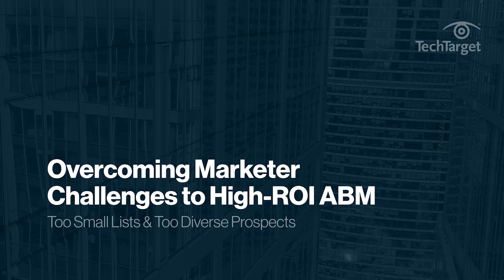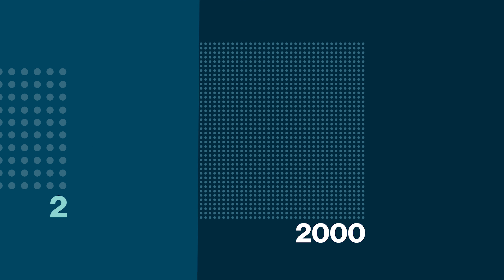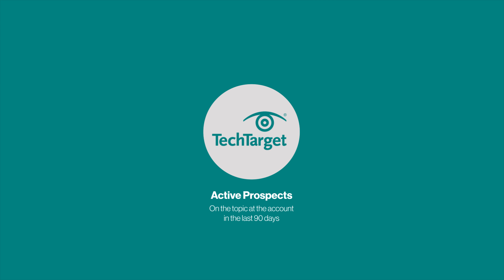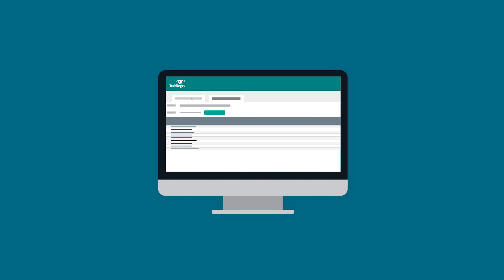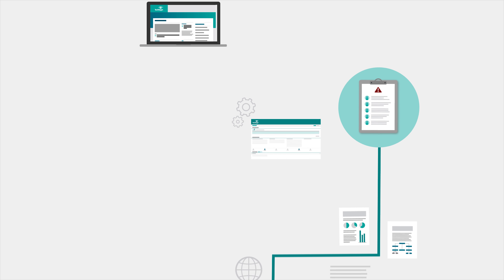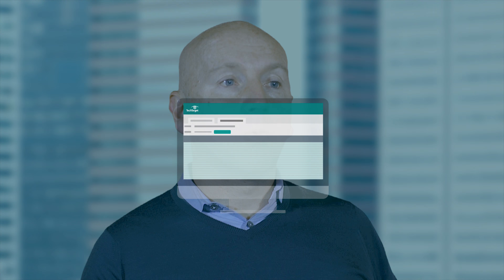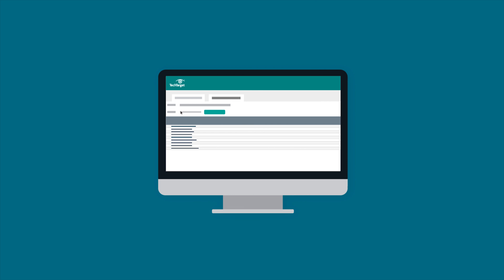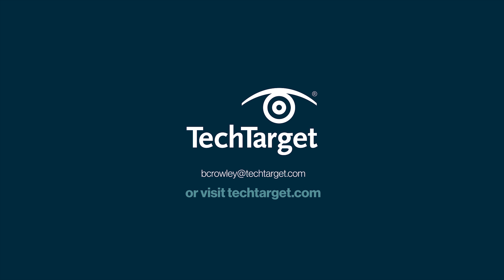Practical Approaches to High-ROI ABM: Overcoming Marketer Challenges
B2B tech marketers attempting ABM programs often struggle with two challenges: Lists that are too small and lists whose prospects lack common interests. In this short video, Executive Vice President Bill Crowley shows how TechTarget’s ABM and purchase intent tool, Priority Engine™, helps marketers filter campaigns to address both of those challenges.